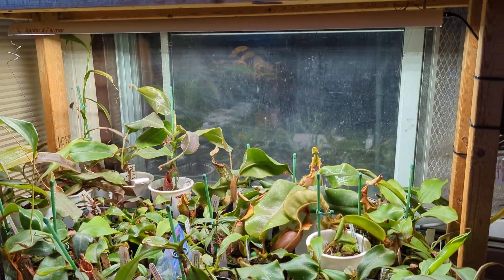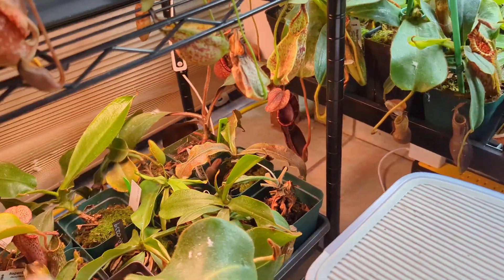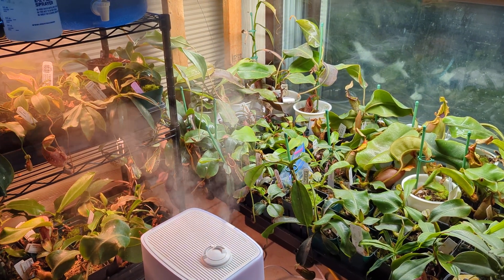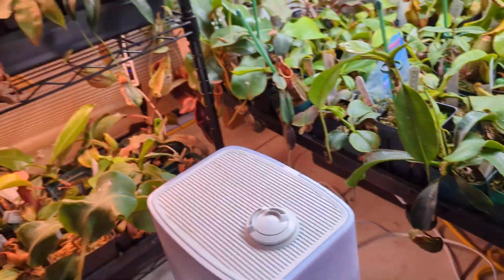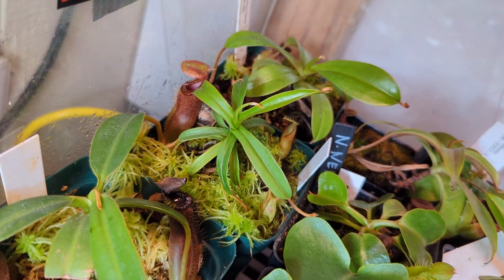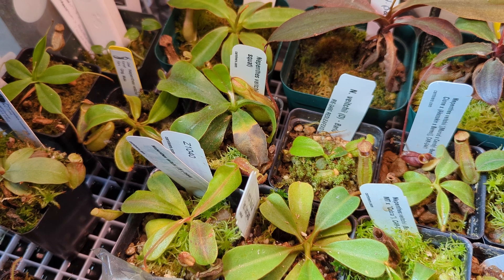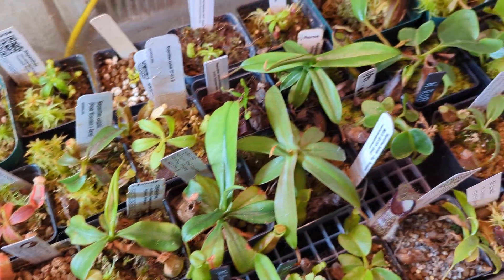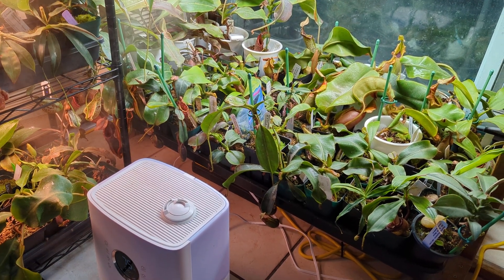Nepenthes: September Start 2024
Video log start for September

Loss of viking x raff #1
J1 stress/damage

Plants show extreme positive results under spider farmer light